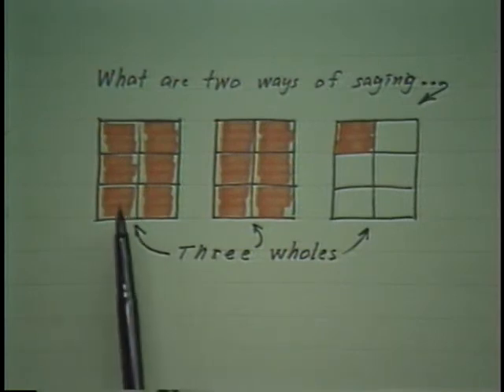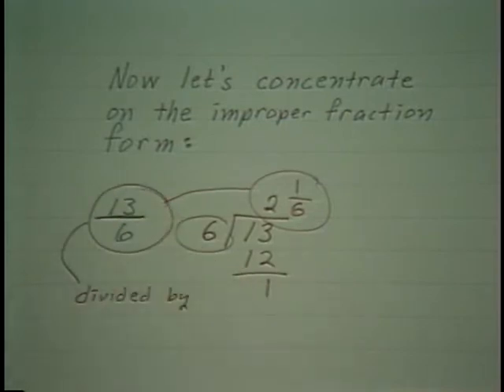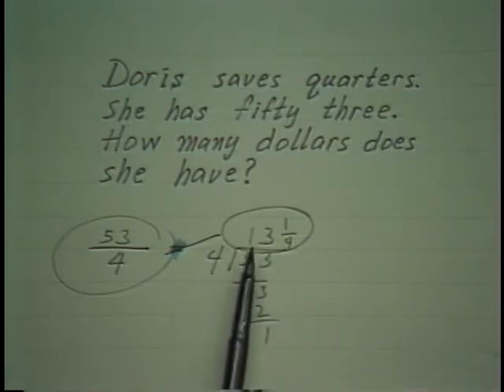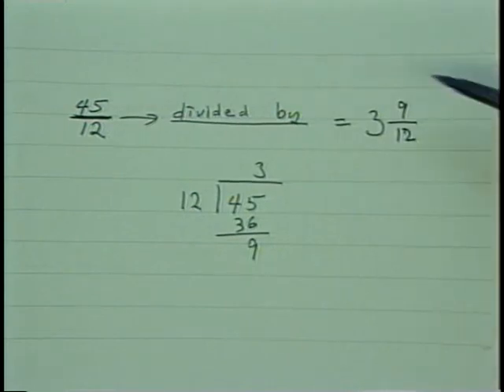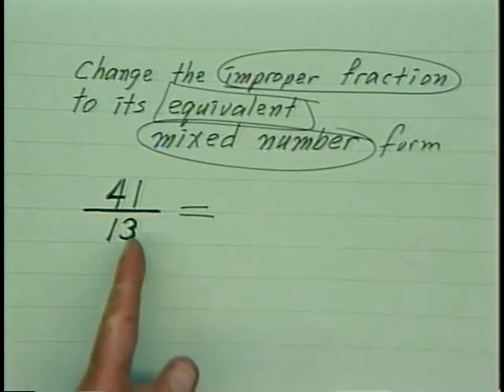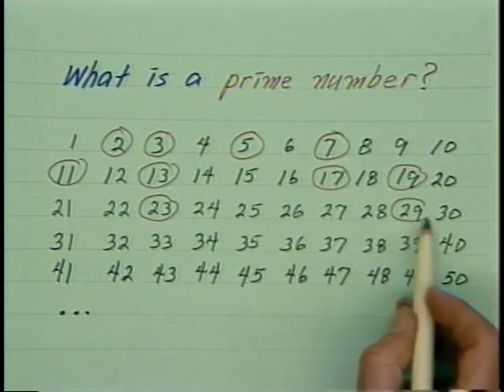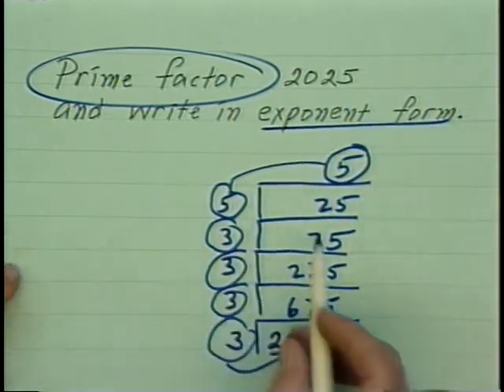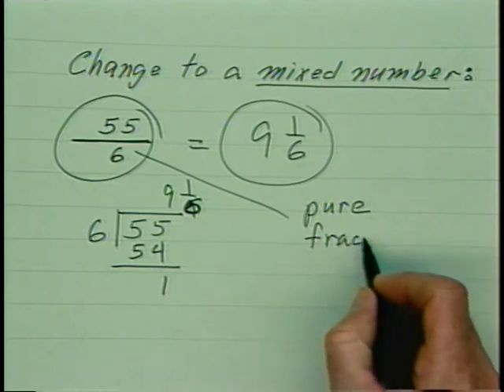Math 20 - Lesson 17